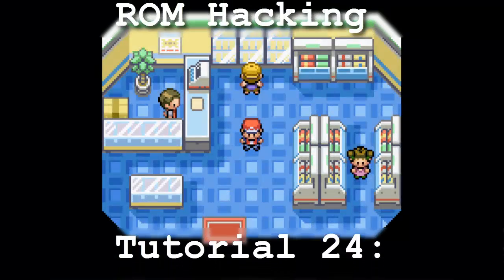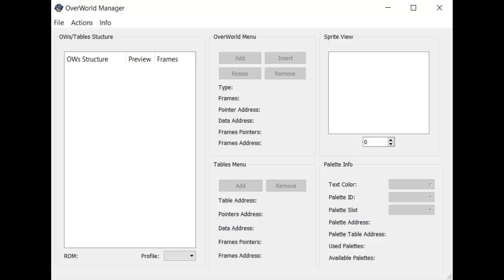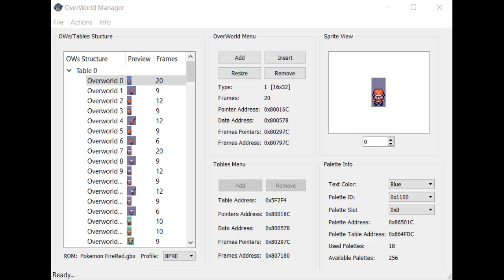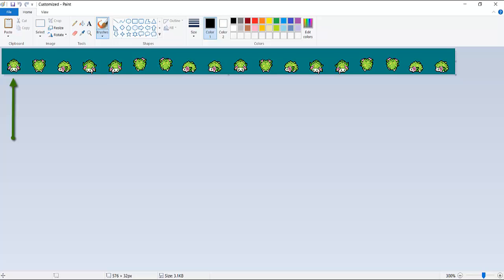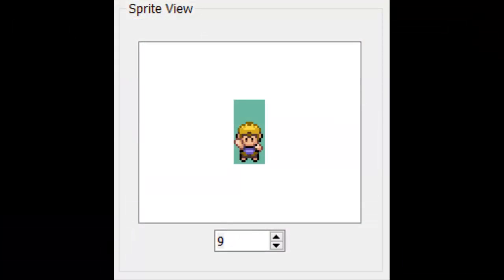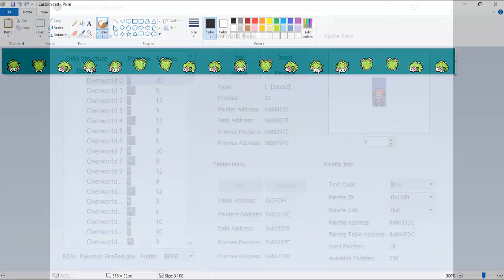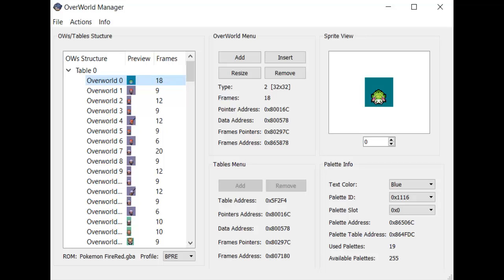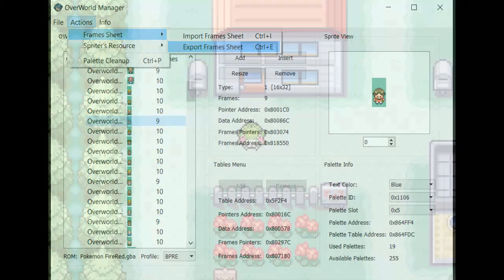Pokémon Generation III ROM Hacking: Tutorial 24: Overworld Sprite Management | PART 1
This is the first part of the twenty-fourth tutorial in the series. In this part of the tutorial, we go over what an overworld sprite is made up of, how to replace existing overworld sprites, and how to insert new overworld sprites without replacing old ones.

Unfortunately, there's a lot of intricate jargon with hacking overworld sprite graphics, so what you see in this tutorial isn't safe to do in your own ROM. I strongly suggest you watch the second part of this tutorial before making any permanent changes to your ROM!